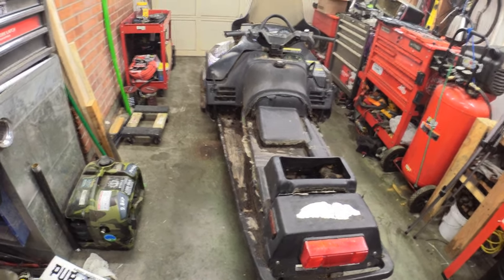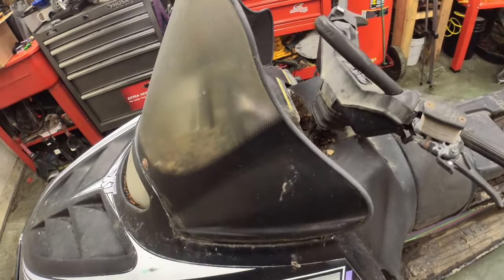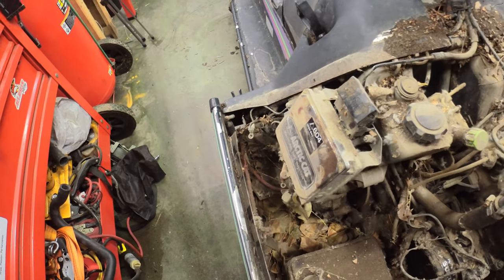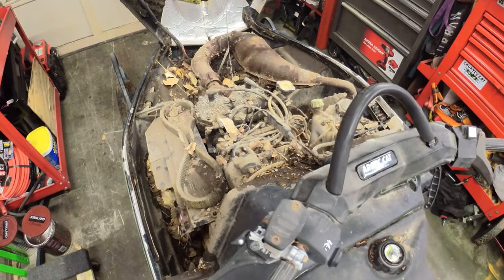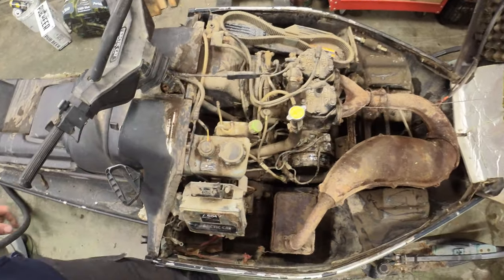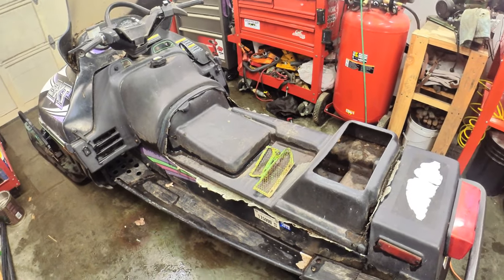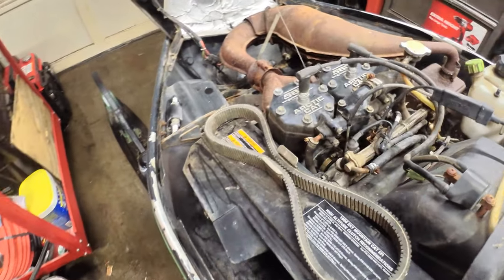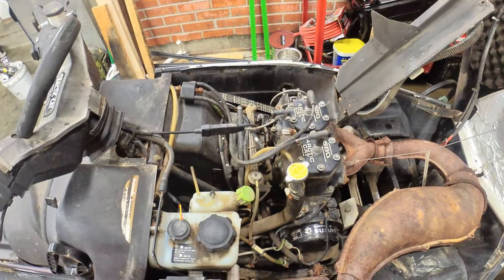1996 580EXT Will it run?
So we picked up another snowmobile to add to the fleet.  This weeks vintage is a 1996 Arctic Cat EXT 580.  These were the predecessor to the Powder Special that they made exactly 56 trillion of. Fact.  So this little beauty has been resting surrounded by cotton wood trees and wasn't covered. We should have our work cut out for us. Hopefully we can make some progress and get it running!